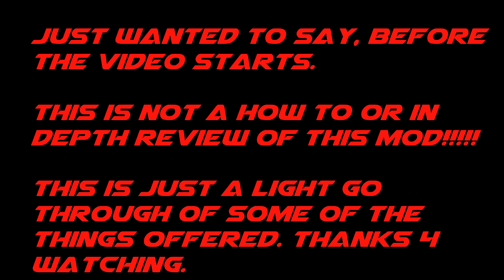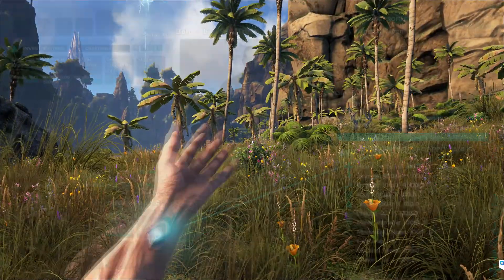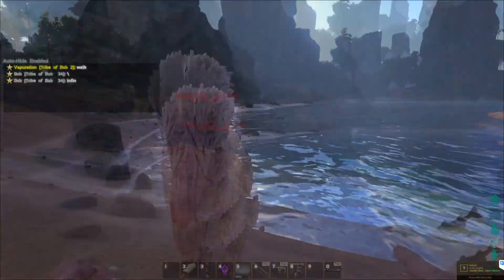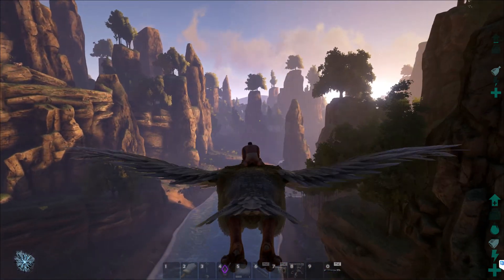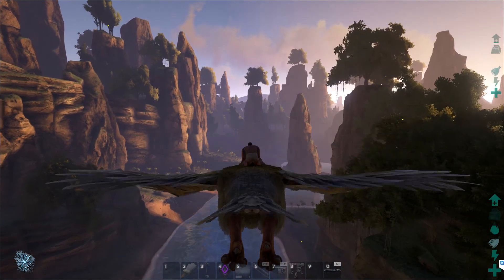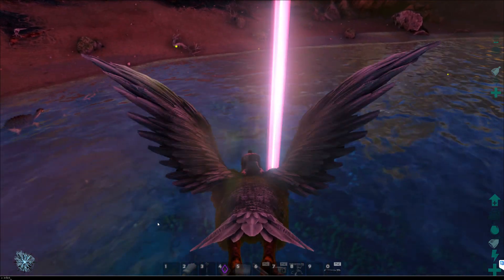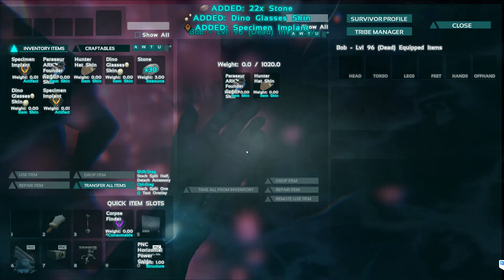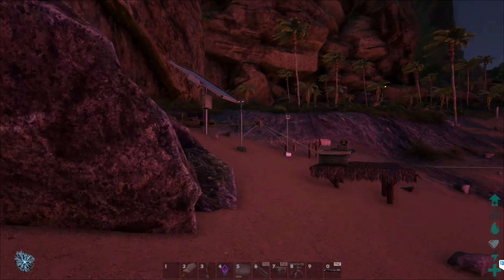Death Helper - Mod Light Showcase - Ark Survival Evolved